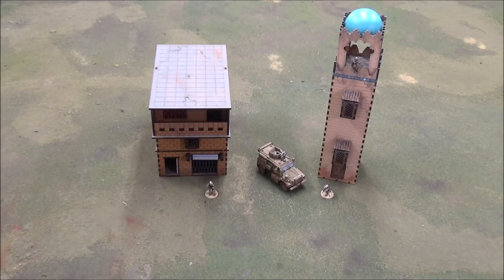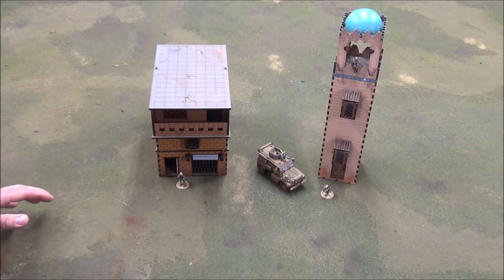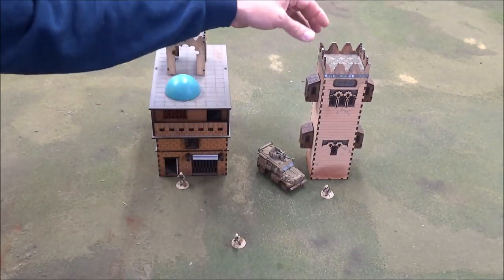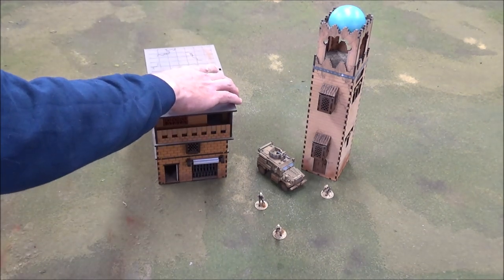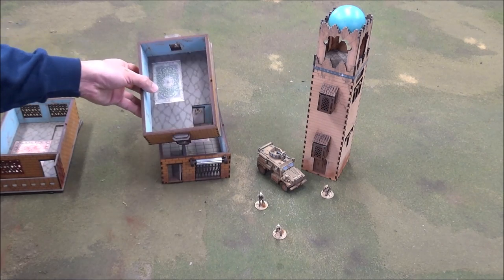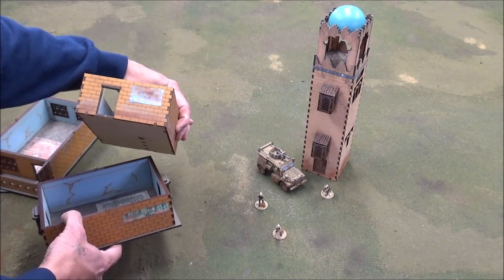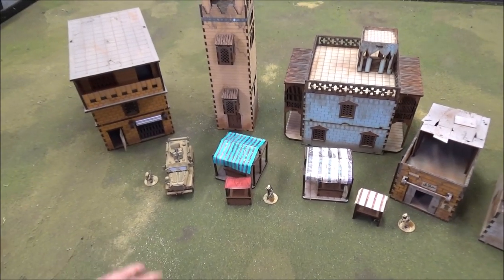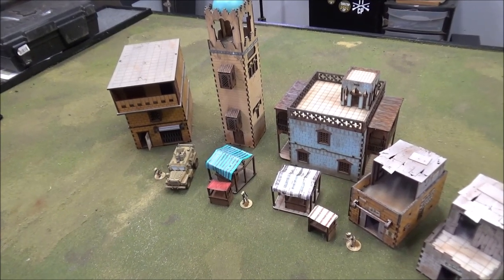Tabletop CP Review: The Shihab Building and Minaret by Black Site Studio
I take a quick look at two buildings by Black Site Studio, the Shihab Building and the Minaret.  From their Warzone Arabia line.